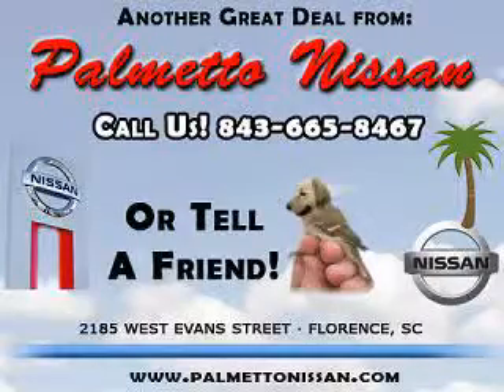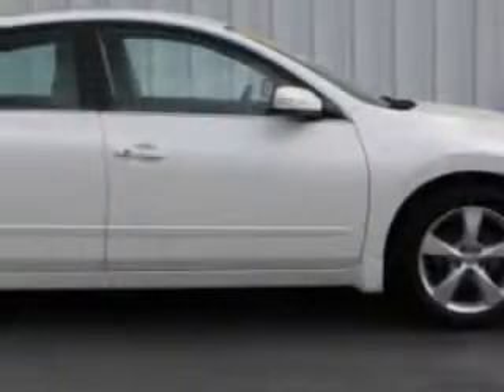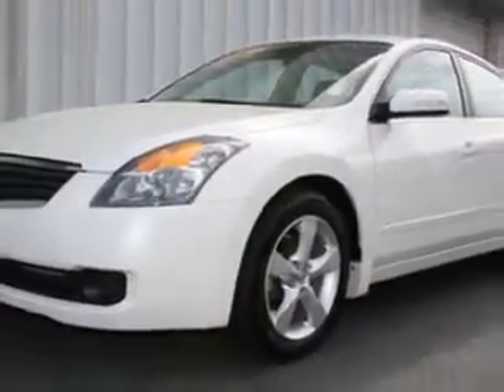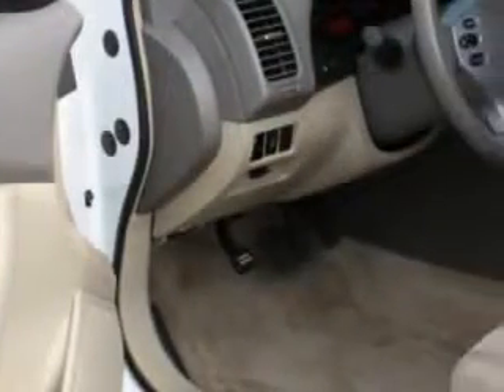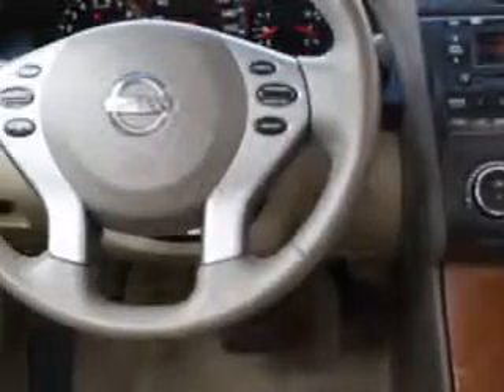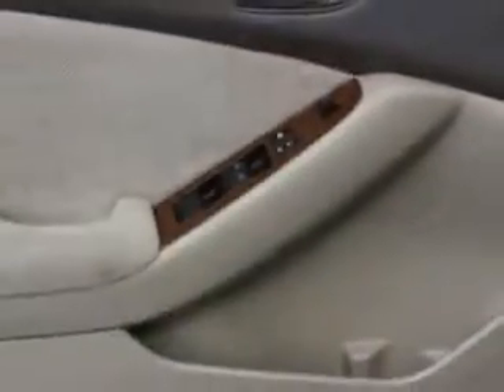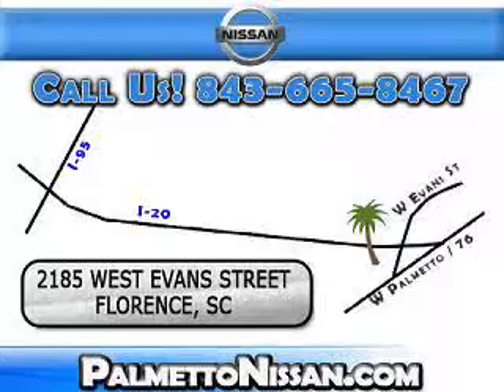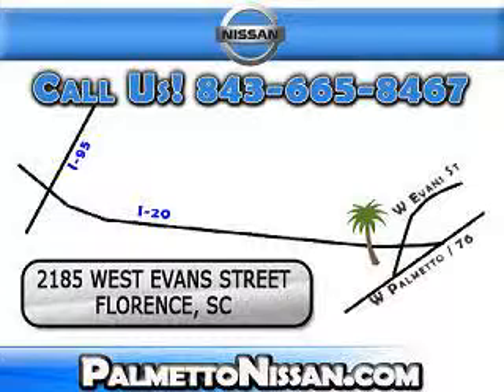Nissan Altima, Palmetto Nissan- Florence, SC 29501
Nissan Altima, Palmetto Nissan- you will love this Winter Frost 2008 Nissan Altima, equipped with a 6 Cyl. engine  and an automatic transmission with  only 35,769 miles. enjoy this great car with features like Tire Pressure Monitoring System, turn signal mirrors, keyless ignition, on steering wheel audio and cruise controls, 8 way power driver seat, heated outside mirrors, cargo net, and much more. Enjoy the drive and have peace of mind in this 2008 Nissan Altima. see us at Palmetto Nissan today!
miles-  35,769
vin- 1N4BL21E48C199835

Palmetto Nissan
2185 West Evans Street